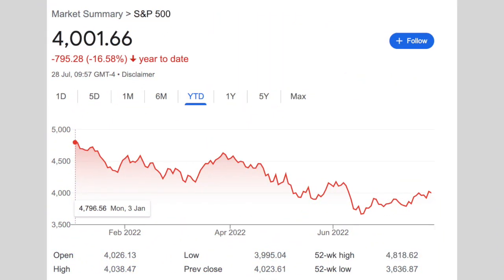2022 RECESSION | WHAT TO DO TO CAPITALISE!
RECESSION IS HERE | DON'T MISS THIS | WHAT TO DO TO CAPITALISE!

This morning an official recession was thrust upon the USA following the GDP report confirming two negative GDP quarters back to back following -1.6% GDP for Q1 and then -0.9% GDP for Q2. With this the recession is in full flow.

In this video I explore how to best navigate the recession, look back to understand what we can expect with the future GDP releases and when can we expect the recession to end.

Recessions are scary for more reasons that one but they are also an opportunity of a generation to capitalise as much as they can if they have access to finances.

How are you treating the recession??

Account chosen - Standard STP

00:29 - 02:38 - How this recession happened
02:38 - 03:41 - How we saw this coming
03:41 - 05:15 - Additional factors outside of GDP - Inflation and interest rates FED
05:15 -  07:27 - What to expect next from the recession?
07:27 - 08:32  - What are we going to see next?
08:32 - 13:08 - What to do to capitalise now from this recession?